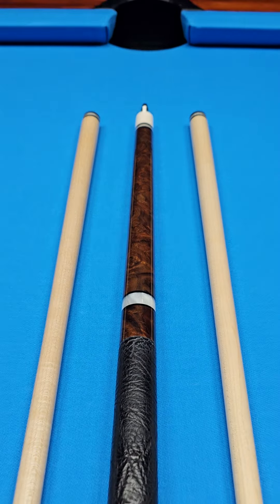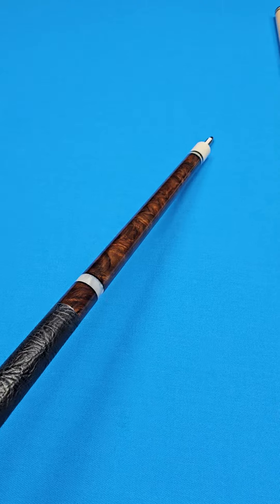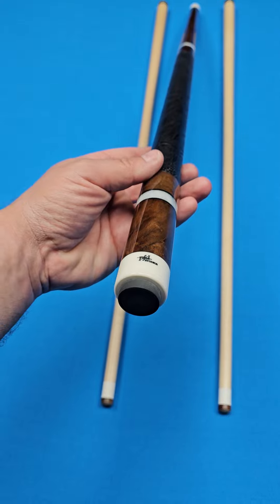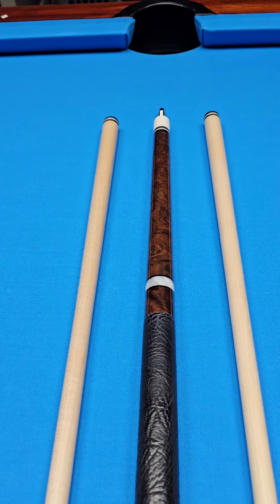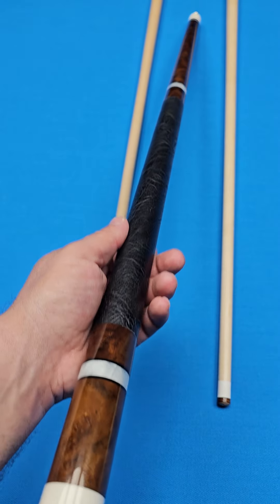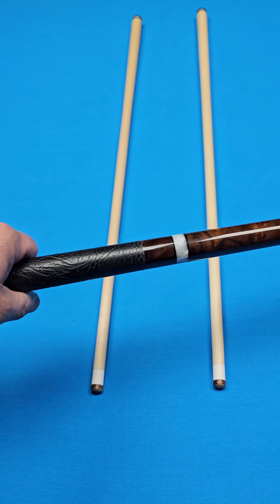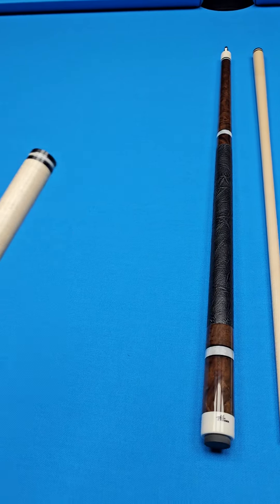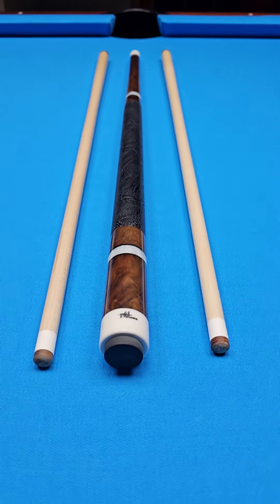🇺🇲🏆🇺🇲 HALL OF FAME CUEMAKER 🇺🇲🏆🇺🇲 PFD STUDIOS! @ Crossroadcues.com 🏆🇺🇲🏆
🇺🇲🏆 HALL OF FAME MAKER PFD STUDIOS 🏆🇺🇲

💥EXQUISITE EXAMPLE OF ROSEWOOD BURL!!! 💥

Wood of this caliber is definitely not easy to come by!

There are two pearl like design rings that bring everything together really nice with a unique touch!
One above and one below the Spanish Bull wrap.

Elforyn Joint/ Radial Pin- 📌 58" total length together.

Butt weight- 14.5 oz- ( Weight can be added. )

Two AAA Grade Maple shafts included with tons of growth rings! Both are right at 4.0 oz- 13 m.

This cue is fully cored with laminated Maple to insure a good consistent hit and long term durability.

🏆🇺🇲 Paul Drexler " PFD STUDIOS " has a wait list that is currently several years out. We are privileged to be an official dealer of these world renowned cues!

This cue was originally a special order that was not forfulled, we are fortunate to have it available now for a discounted price and no wait time! 🇺🇲🏆

💥Available now @ Crossroad Cues! $ 1,875! 💥

Flexible payment plans, layaway, and financing options are available on our website now!